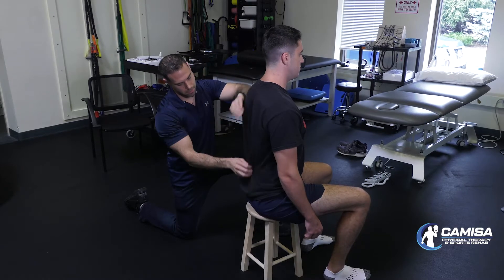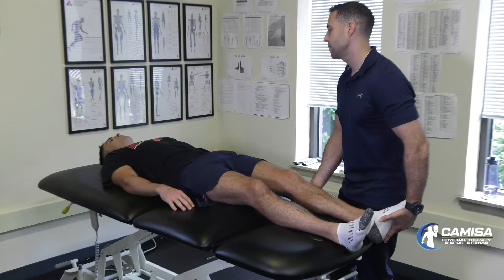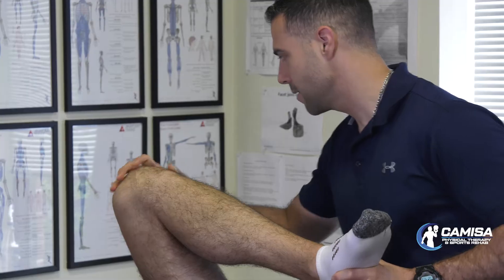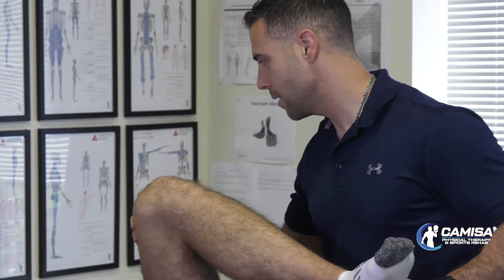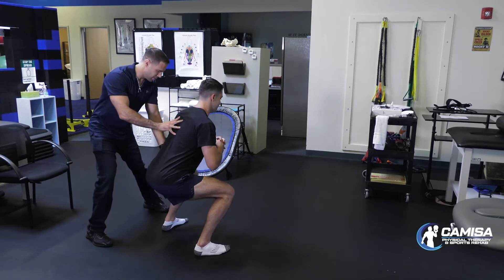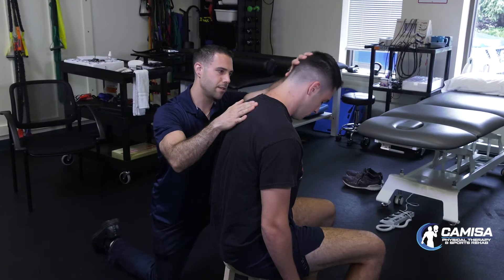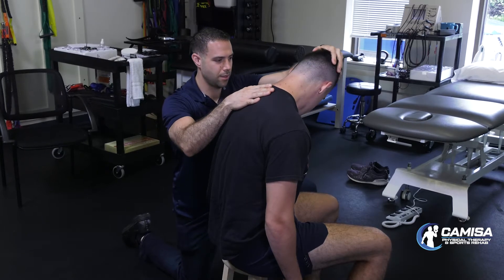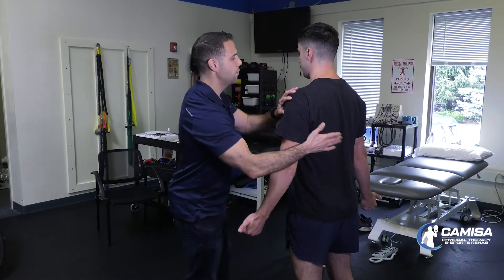The McGill Method & Back Pain at Camisa Physical Therapy & Sports Rehab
Dr. Stuart McGill is the leading authority in the world on spine biomechanics & spine rehabilitation research.

As a Certified McGill Method Practitioner, Dr. Joe Camisa performs a detailed & thorough assessment and executes a specific treatment plan to relieve both chronic & acute back pain for his patients.

In this video, Dr. Joe & Dr. McGill give you an overview of the McGill Method and how thousands of patients have been successfully treated with this technique.